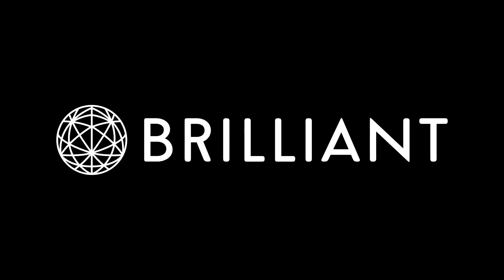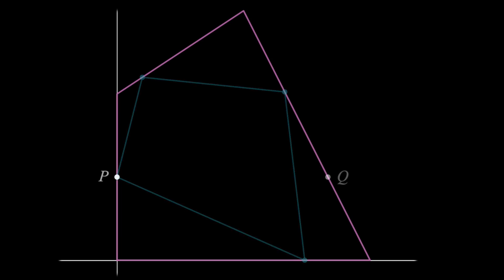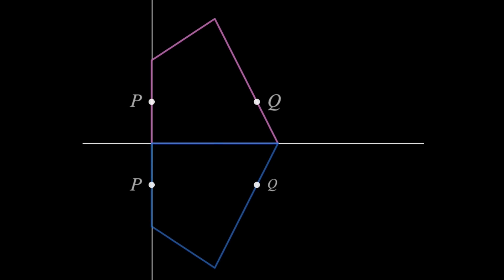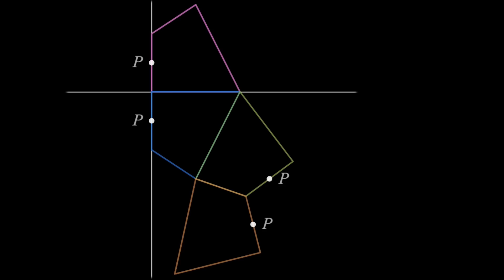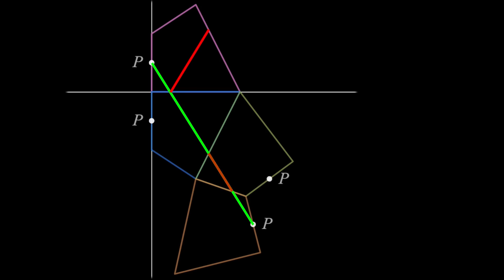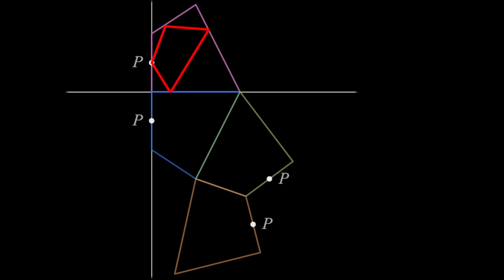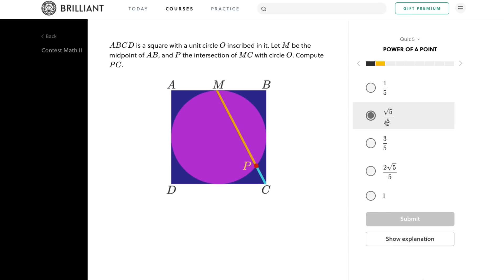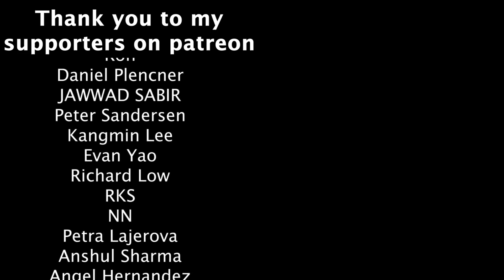This question seems like it requires calculus, but it actually has a much more clever solution